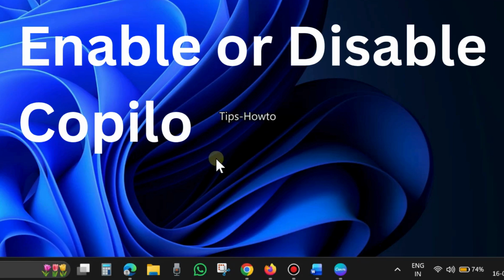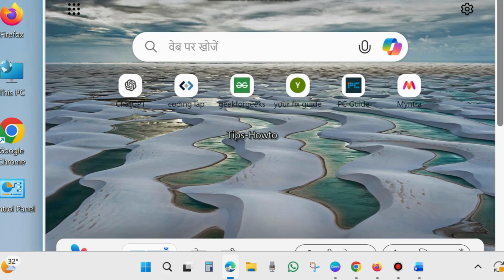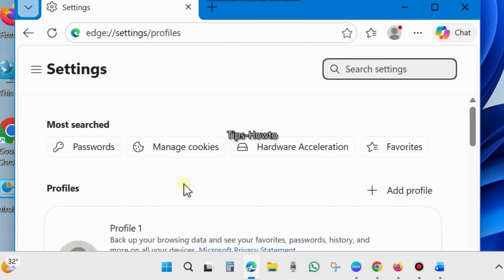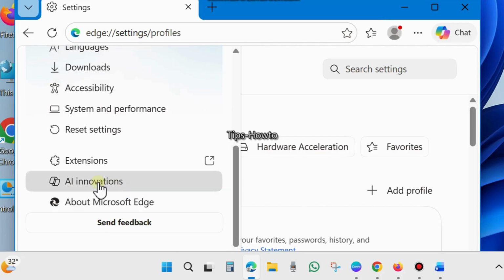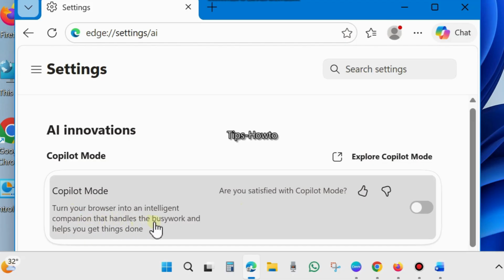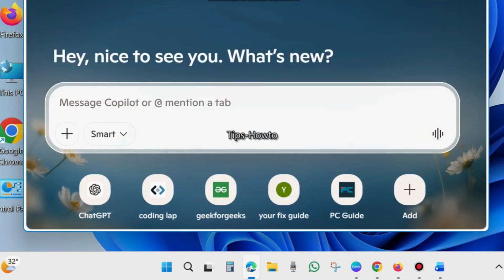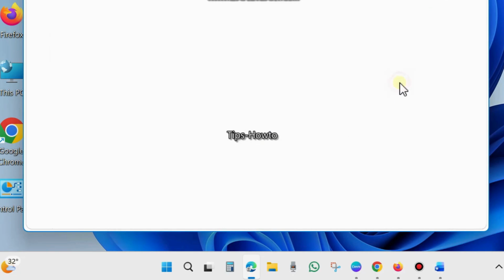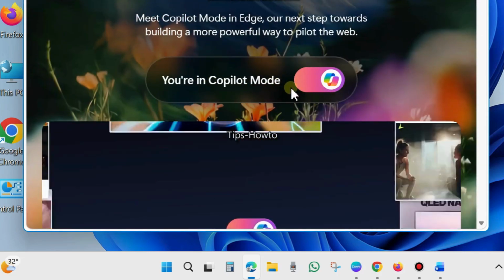Disable or Enable Copilot Mode in Microsoft Edge (Quick & Simple Guide)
How to Enable or Disable Copilot Mode in Microsoft Edge (Step-by-Step Guide 2026). Learn how to enable or disable Copilot Mode in Microsoft Edge with this easy step-by-step guide. Whether you want to turn ON Copilot for AI assistance or turn it OFF for a cleaner browsing experience, this tutorial covers everything.

In this video, you’ll discover:

How to enable Copilot Mode in Microsoft Edge
How to disable Copilot Mode quickly

Copilot in Microsoft Edge is a powerful AI feature, but not everyone wants it enabled all the time. Follow this guide to take full control of your browser settings.